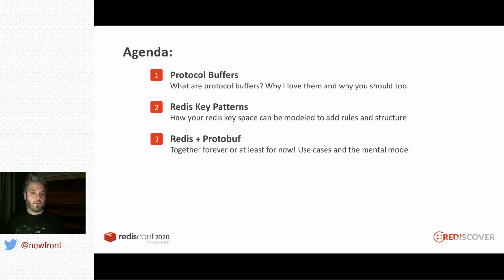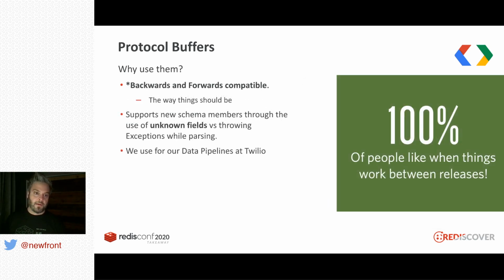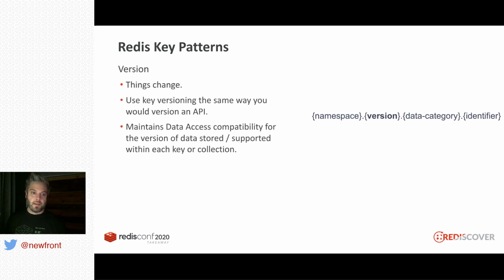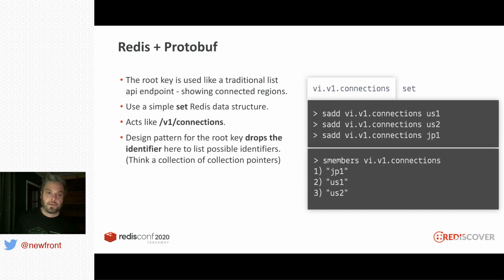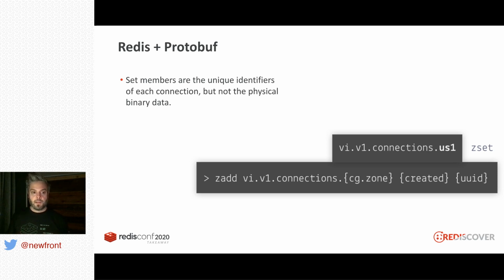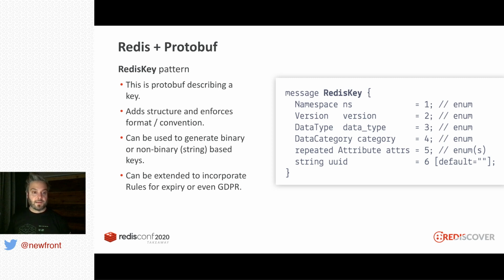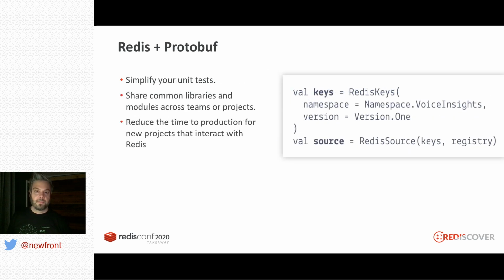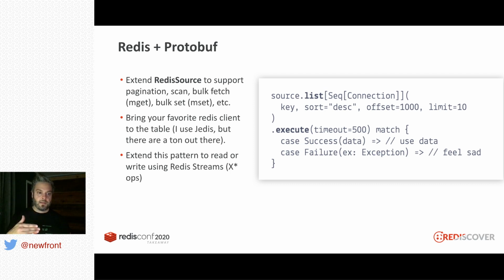The Happy Marriage of Redis and Protobuf - RedisConf 2020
Have you ever experienced something that works so well it made you laugh to yourself?
During this session, Scott Haines of Twilio will walk through a design paradigm that might just make you smile. It all starts with effective data modeling via Google Protocol Buffers “aka Protobuf”. From this core foundation, you'll then visit how to effectively create an keyspace API / DSL using sorted sets (zset), lists/sets, and binary redis keys. Lastly I will wrap up talking about how to put this all together using redis streams (xstream) to create a system that can distribute work intuitively.
Examples will be presented in Scala.

Check out redislabs.com to learn more.